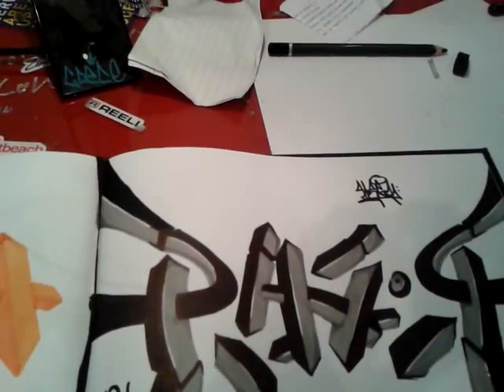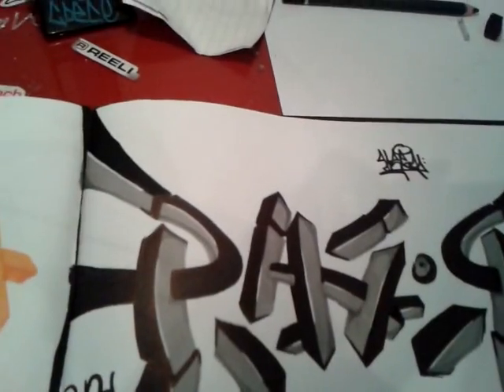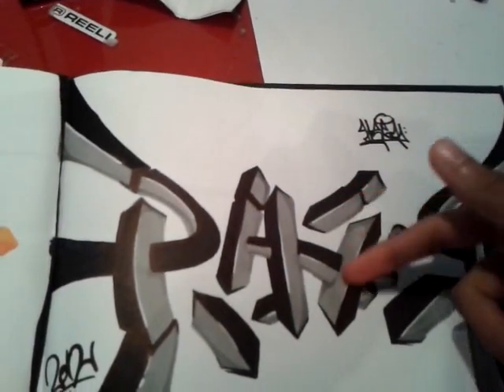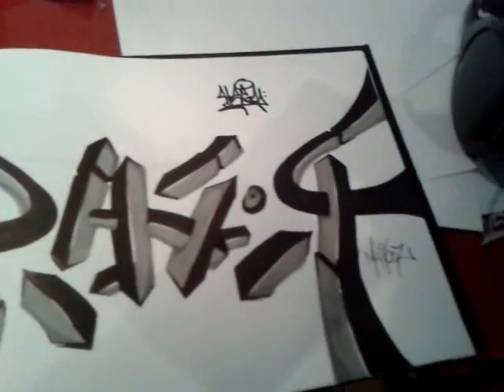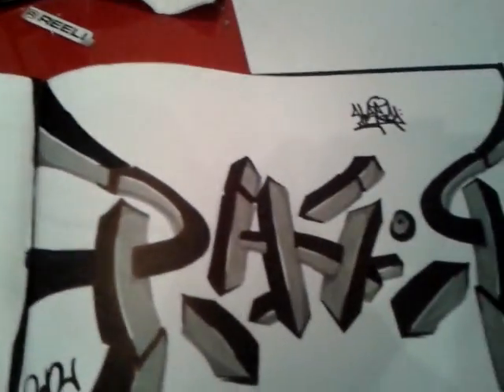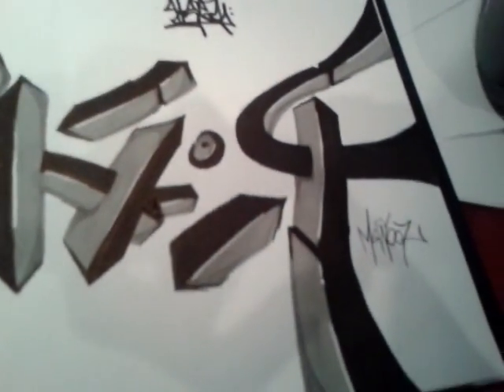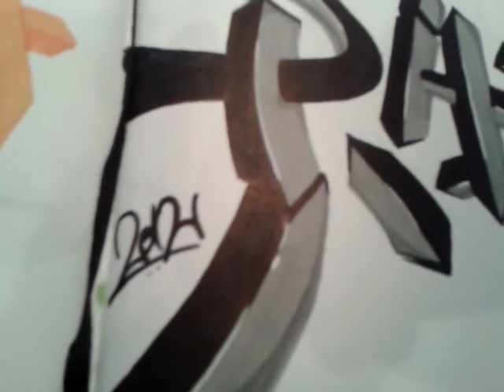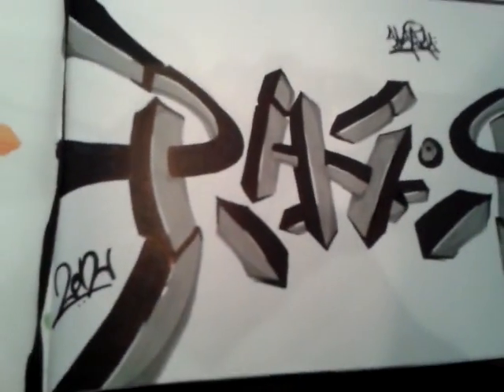RAZOR BATTLE ENTRY [advanced]